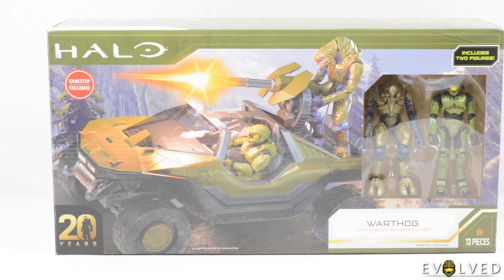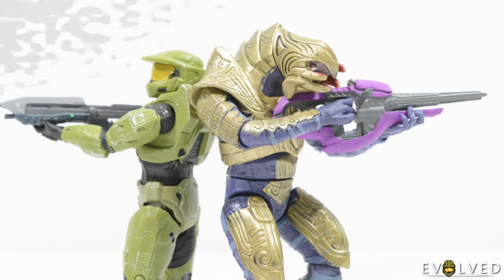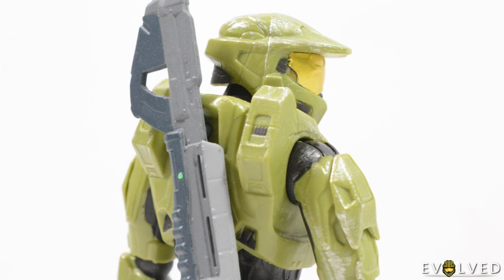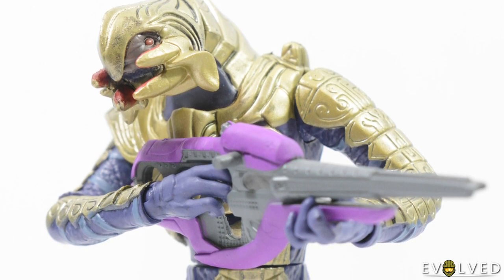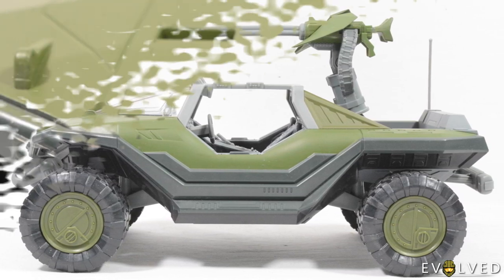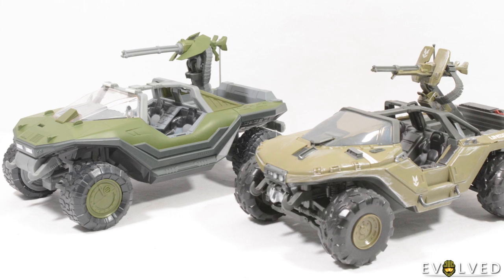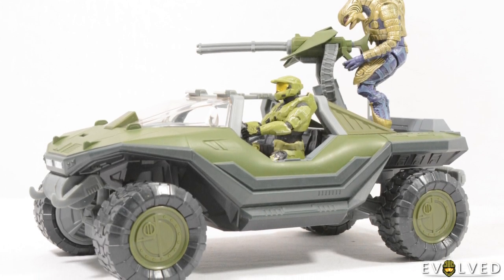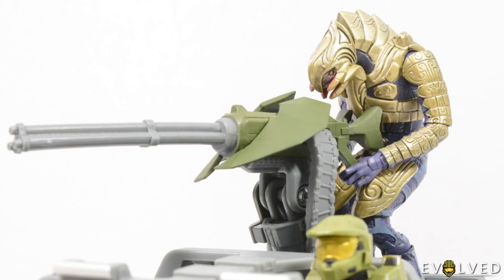Gamestop Exclusive Warthog + Master Chief and Arbiter Review | Jazwares World of Halo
Tonight, Tom takes a closer look at the Gamestop Exclusive Halo 3 Warthog from @WickedCoolToys - packing in the Master Chief and The Arbiter.